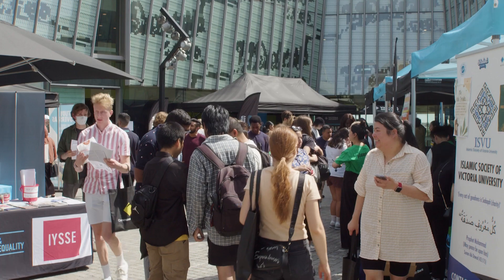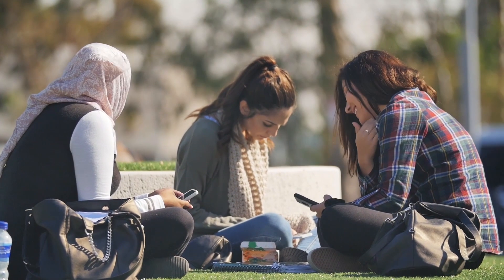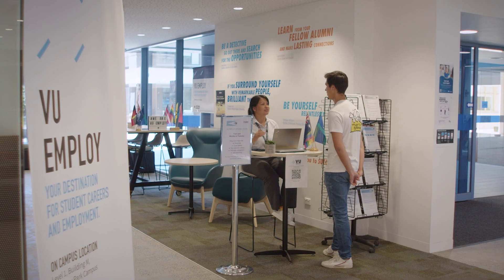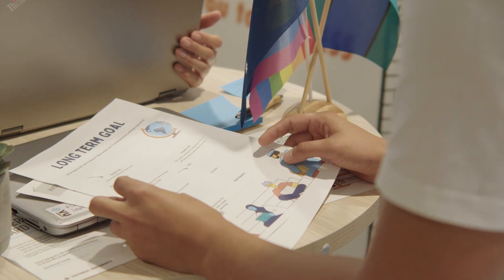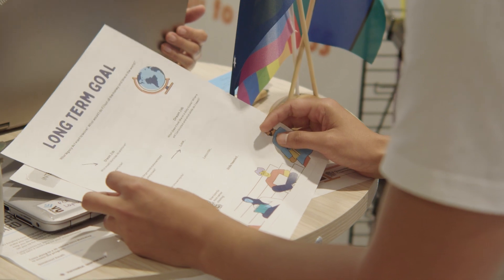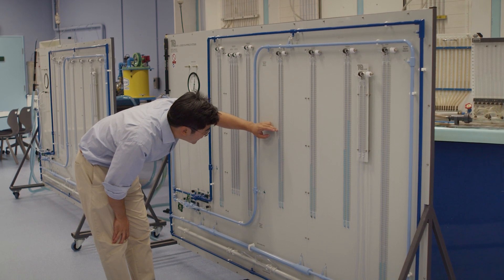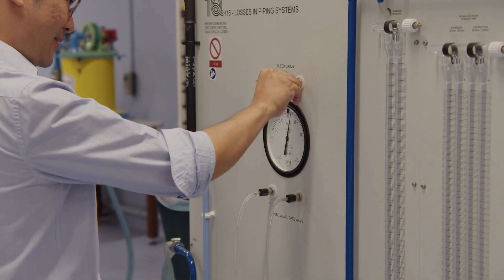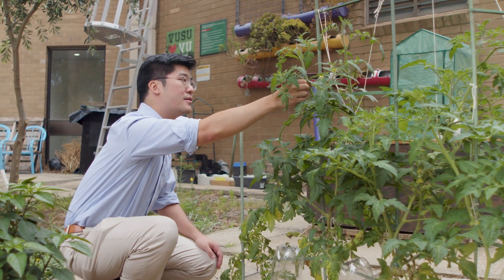Meet VU graduate Nardo - Bachelor of Engineering (Honours) (Architectural Engineering)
Hear from current PhD student Nardo, from Hong Kong, as he talks about his experiences on the Bachelor of Engineering (Honours) (Architectural Engineering) and his current research project on sustainable urban planning.

Find out more about studying at VU as an international student

Find out more about the Bachelor of Engineering (Honours) (Architectural Engineering)